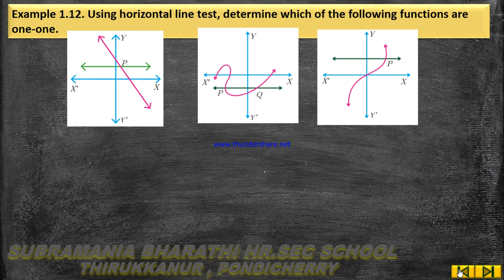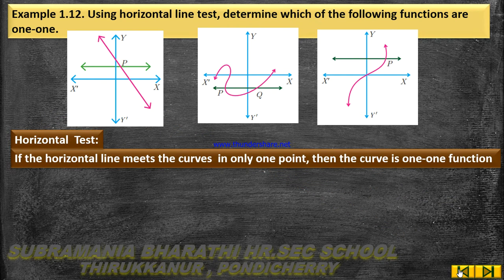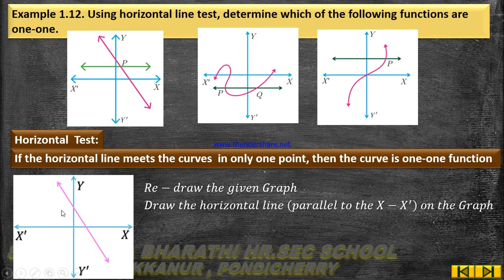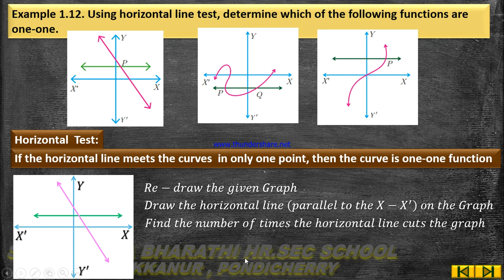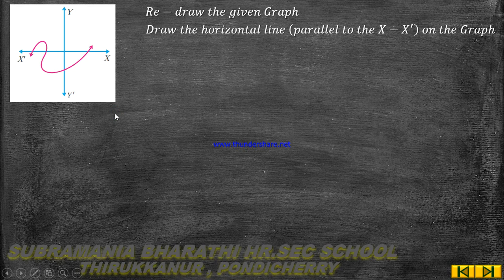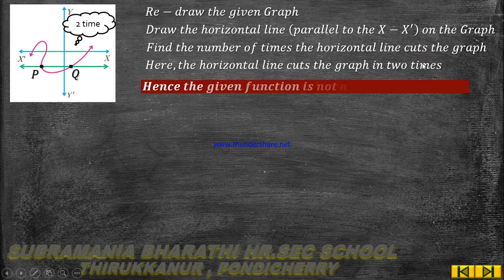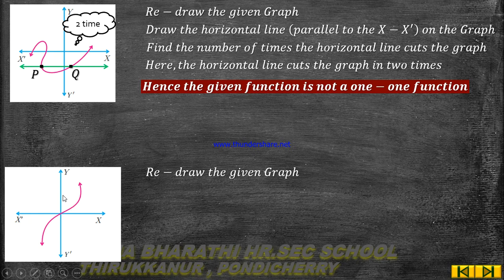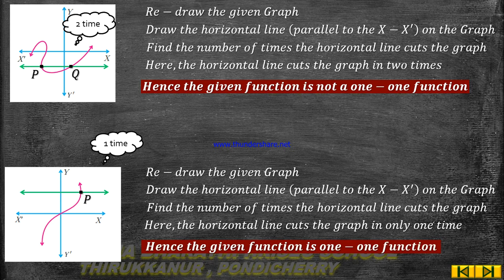X STD MATHEMATICS UNIT 1 RELATIONS AND FUNCTIONS EXAMPLE 1 .12